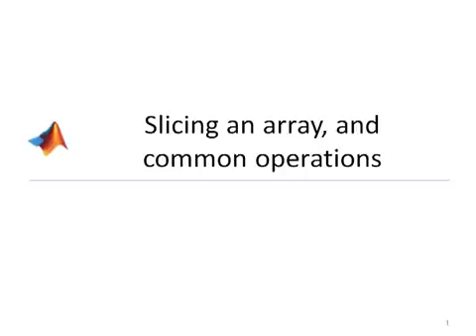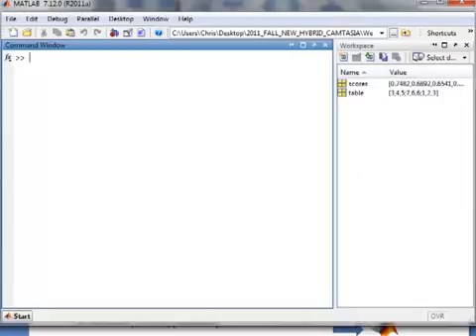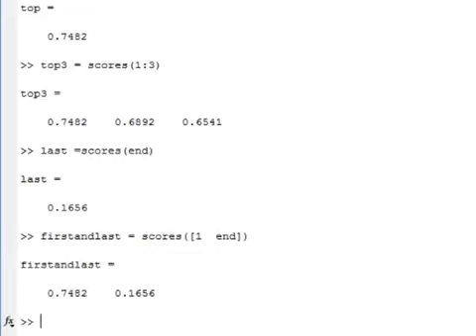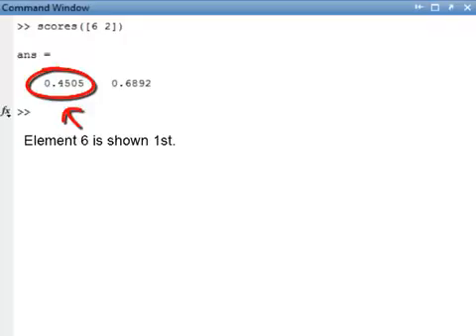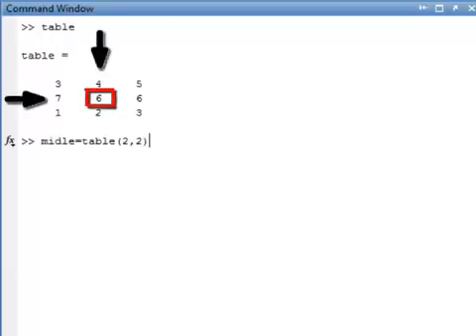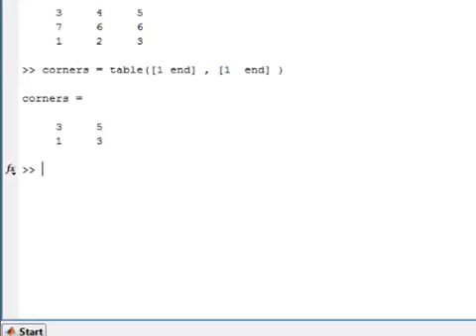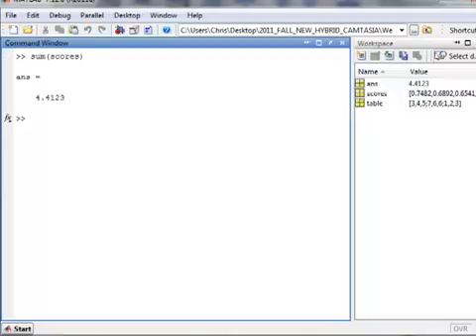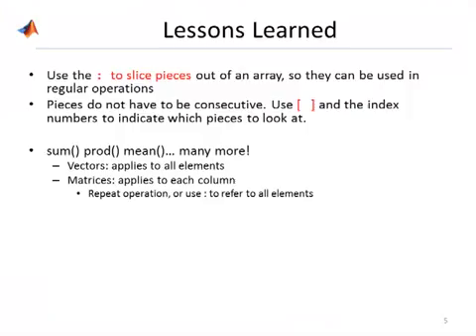22 ERAU EGR115 Arrays Slicing ProdSumMean